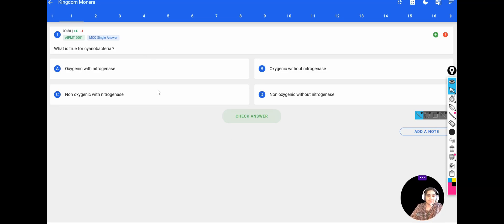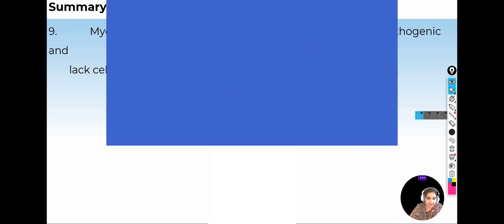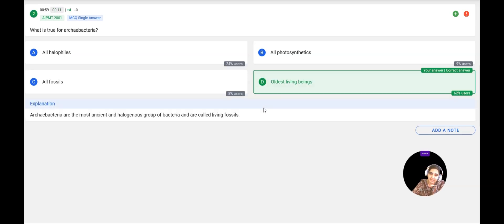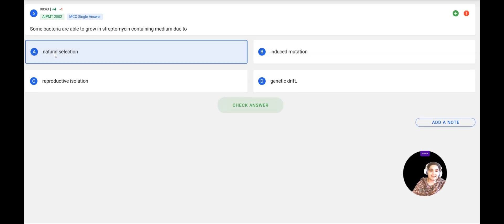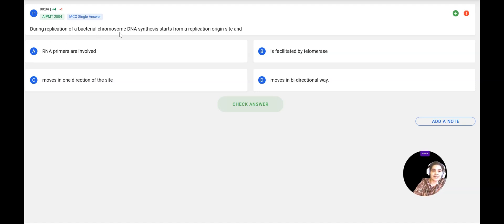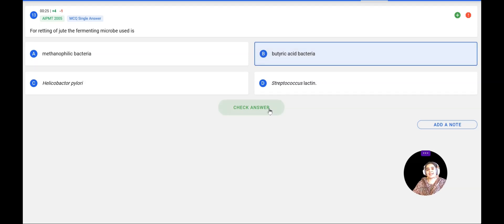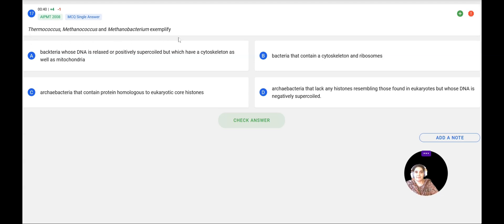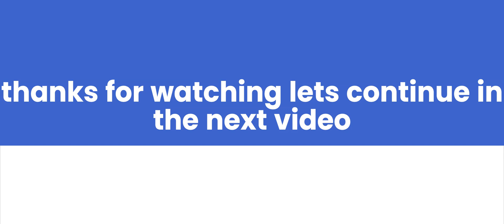neet pyq's biological classification kingdom monera video 1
previous year questions biological classification#king dom monera neet biology class 11